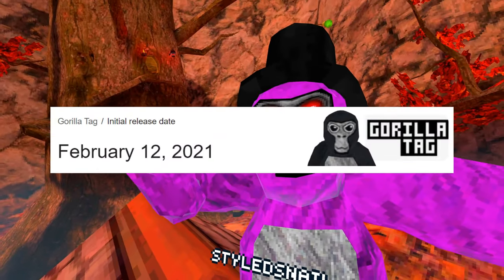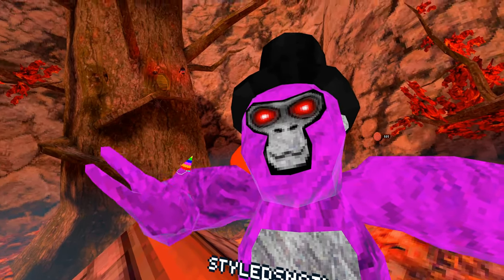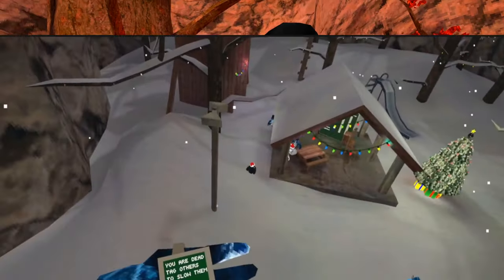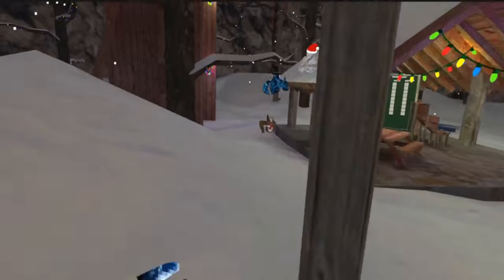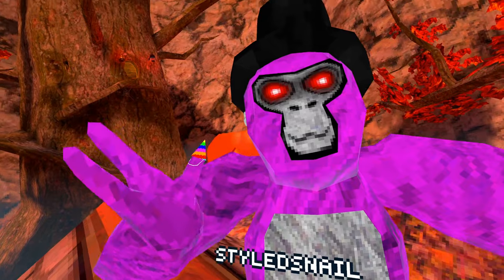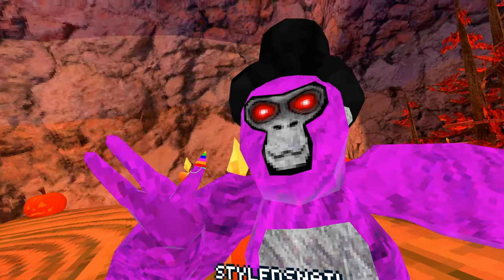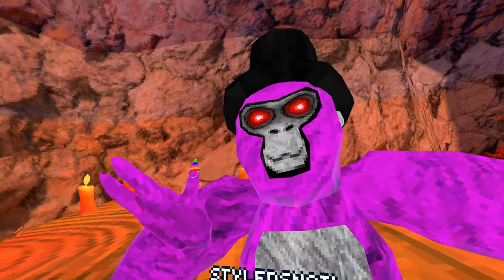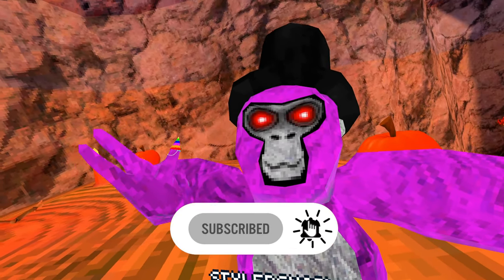Gorilla Tags REMOVED GAMEMODES???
When Gorilla Tag first released in February 2021, we only had two version of tag, regular, and infection, which grew over time, but there were CUT GAMEMODES from the development of Gorilla Tag as well.

"Rhinoceros"
"Amazing Plan"
"Jaunty Gumption"

Keeper of Lust - Persona 5 OST
Every CUT GAMEMODE in Gorilla Tag VR
Gorilla Tag Cut Content